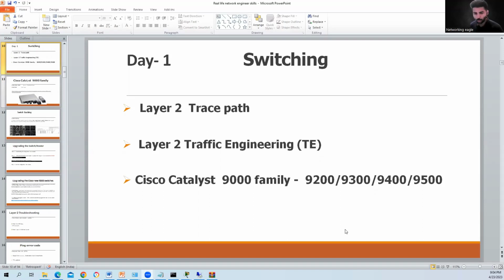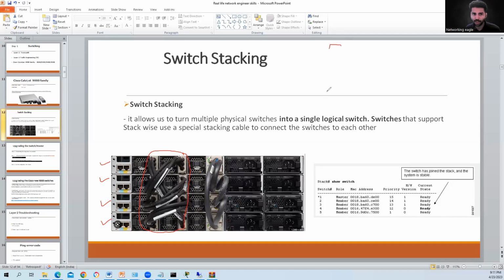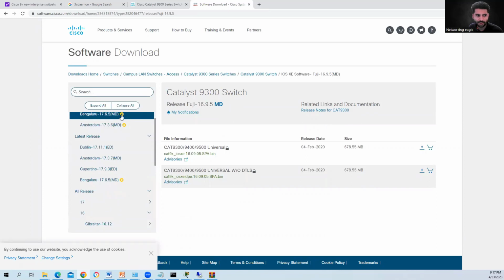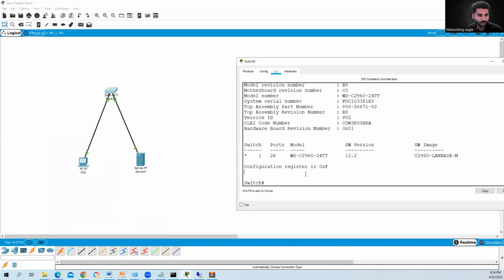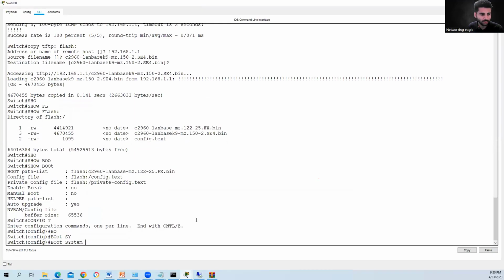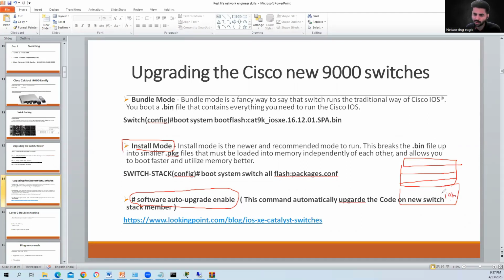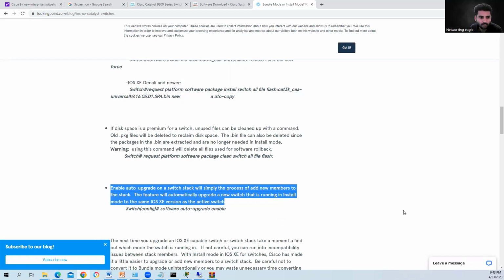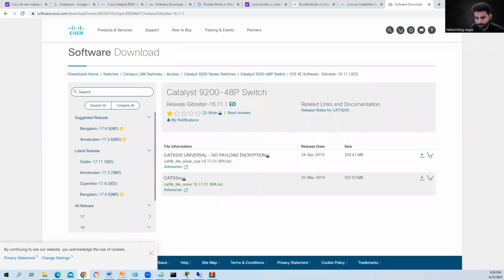Intro to Cisco New Catalyst 9200/9300/9400/9500/9600 | Install vs Bundle Mode